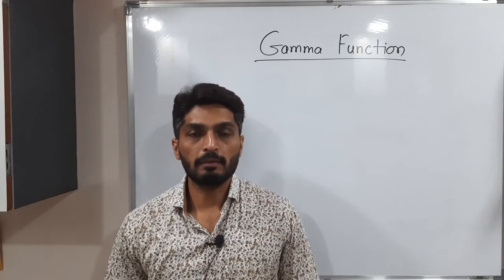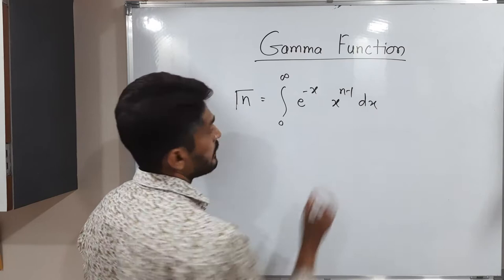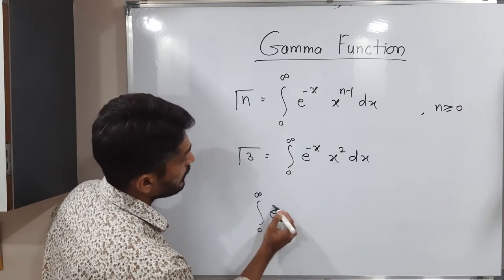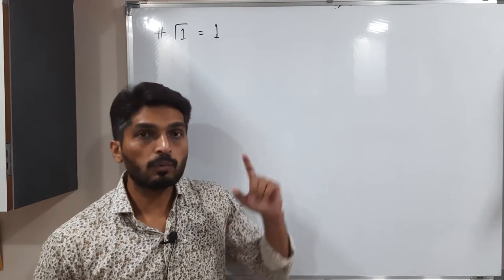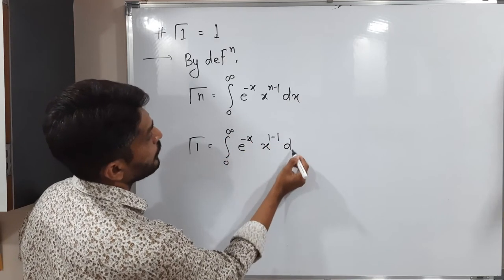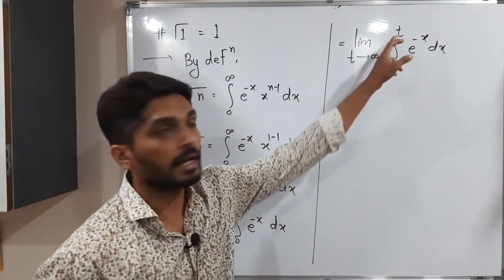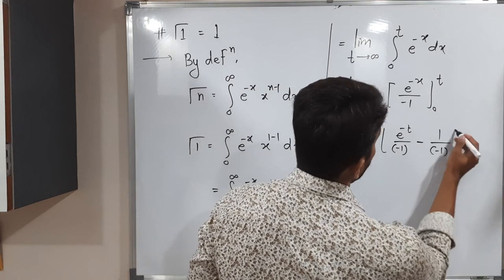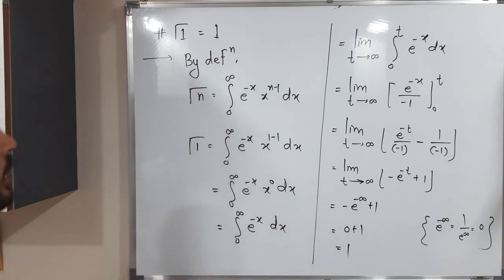Beta and Gamma Functions | Lecture 8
Definition of Gamma Function